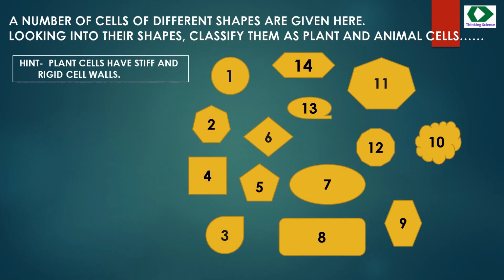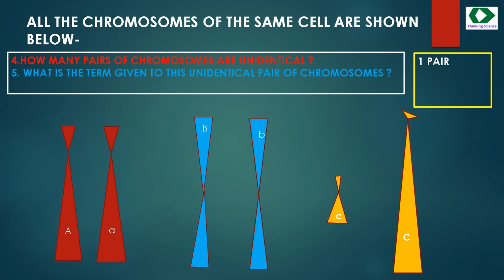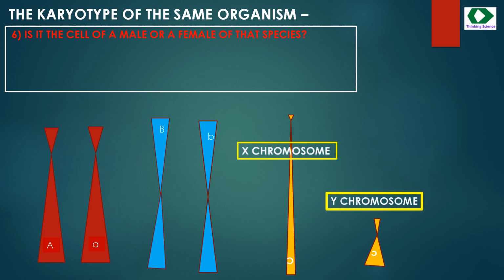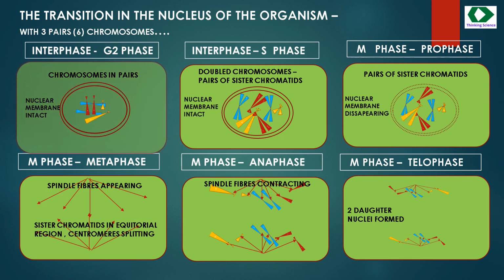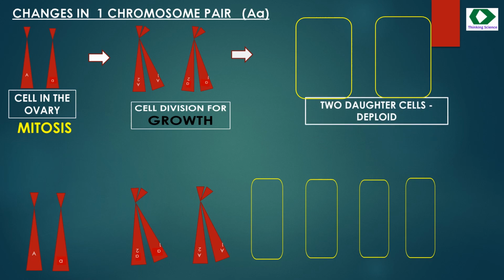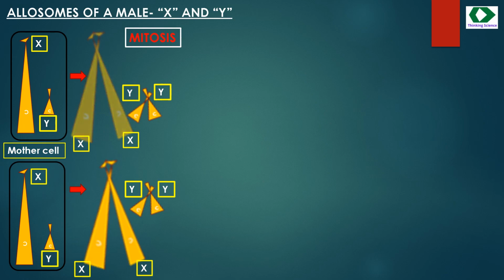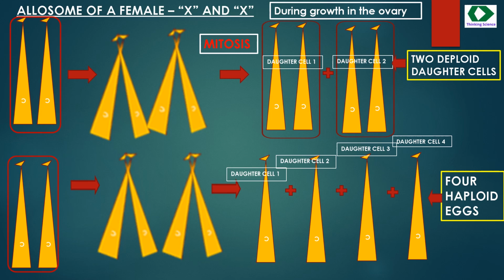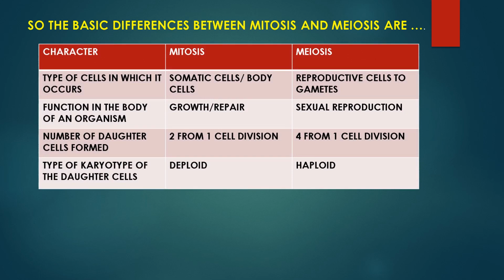Class X Biology- Genetics Module 6- Mitosis and meiosis